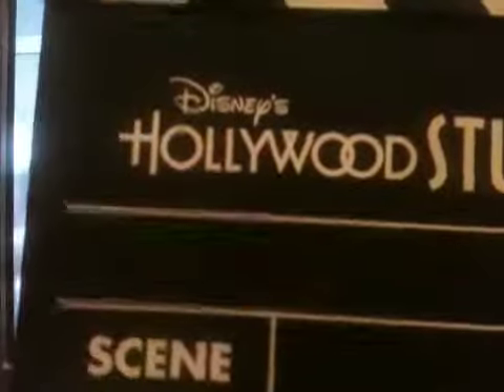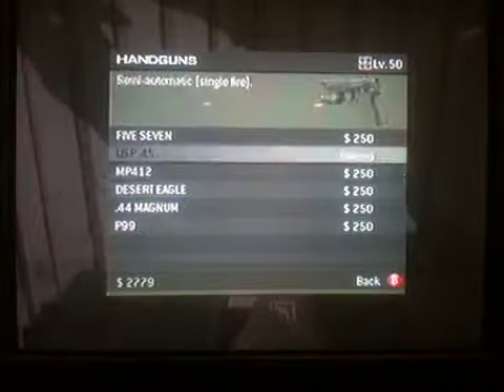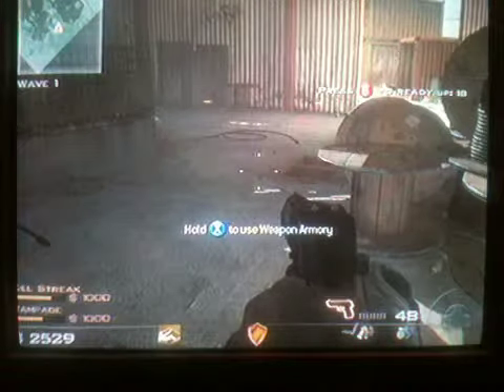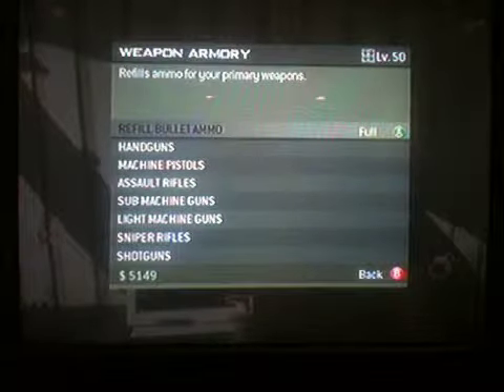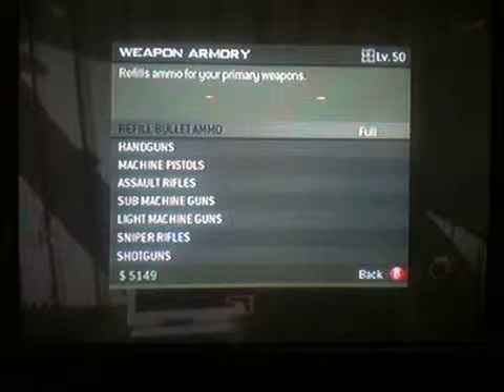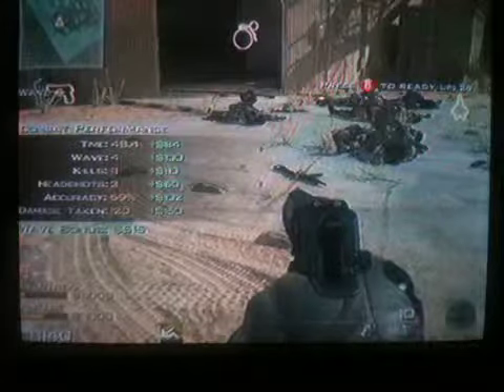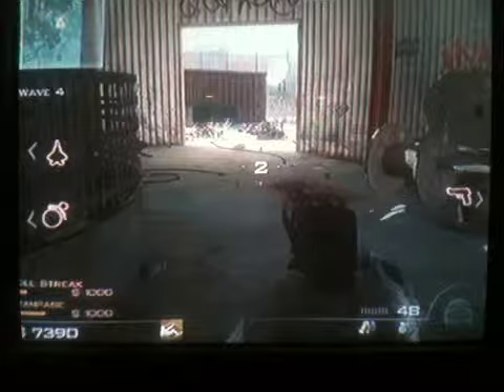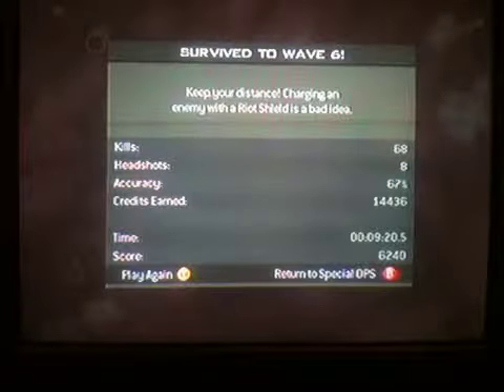Under fire series ep.3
Using the desert eagle. On dome( survivial)